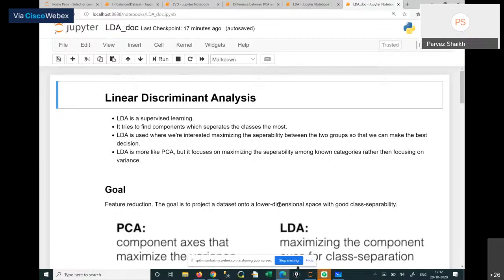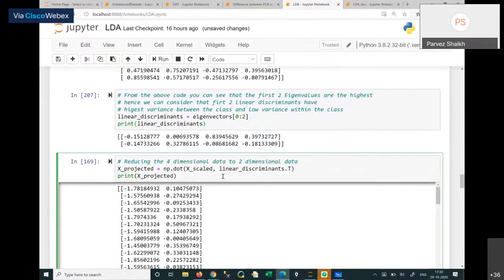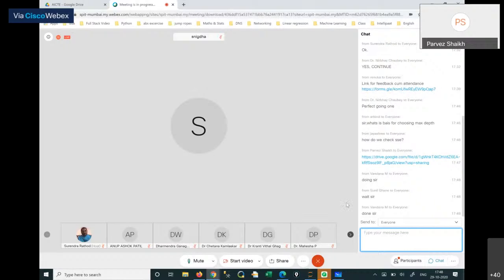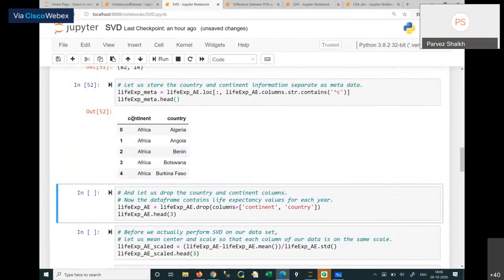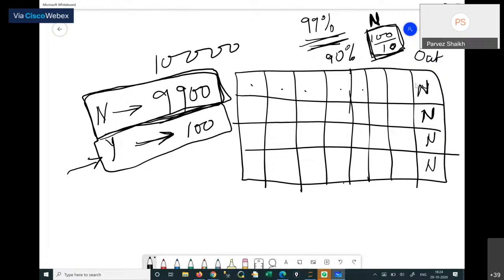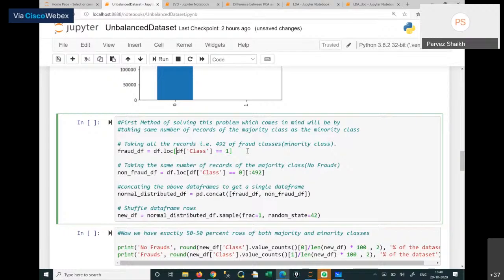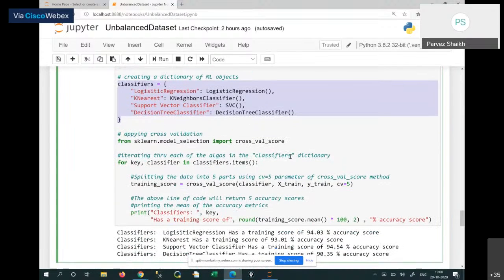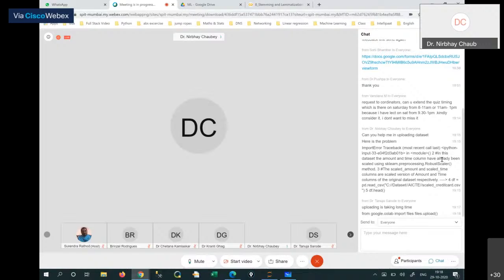FDP1-Day10-Evening-Coding dimensionality reduction by Mr. Parvez Shaikh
Coding dimensionality reduction in Python  using  PCA,SVD, LDA  techniques
Mr. Parvez Shaikh